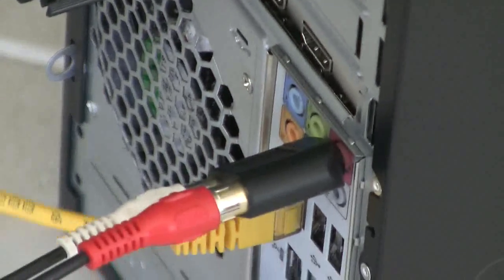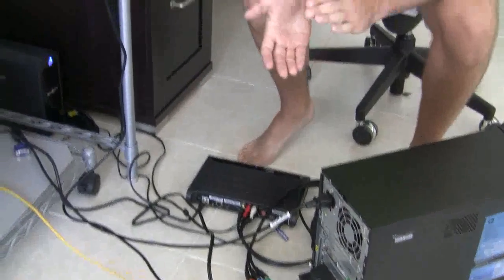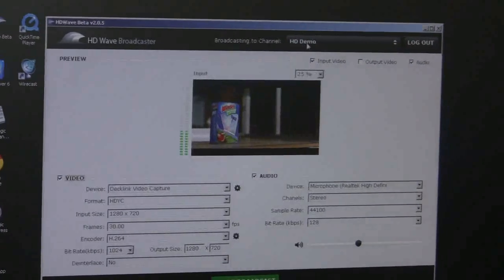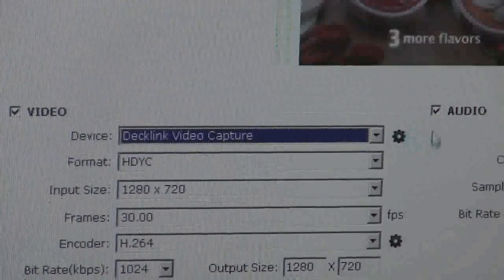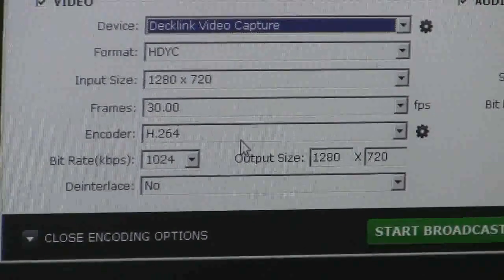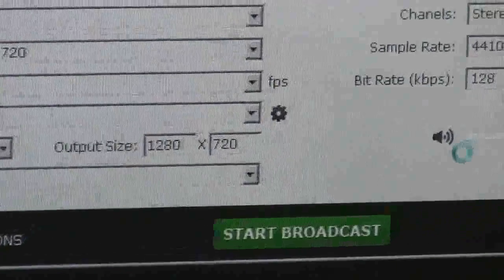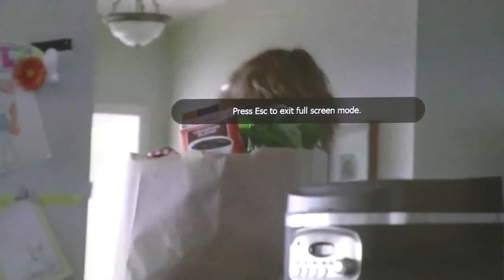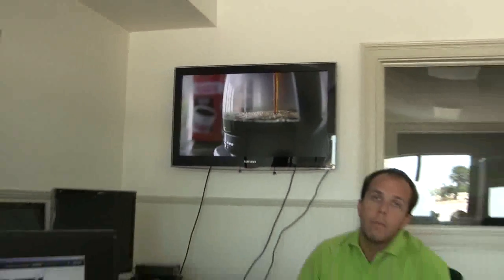Eyepartner HD Wave Broadcasting with Black Magic Intensity Pro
Broadcast in High Definition (up to 1080p) using an inexpensive quad-core PC, the Black Magic Intensity Pro PCI capture card and Eyepartner's HD Wave software-based broadcast encoder. Total package is less than $1,000.